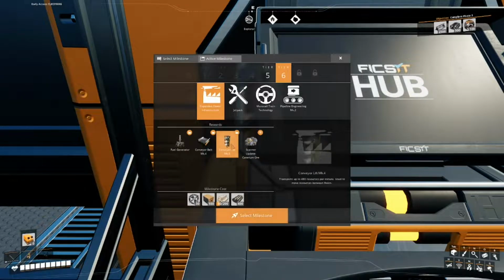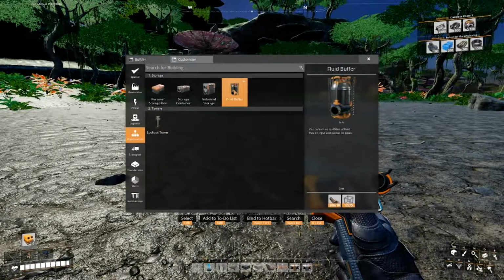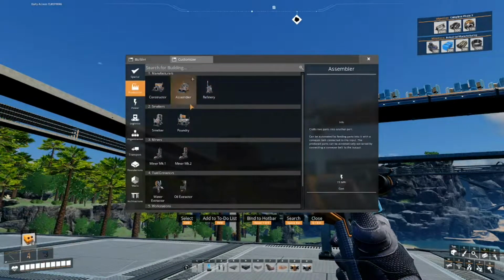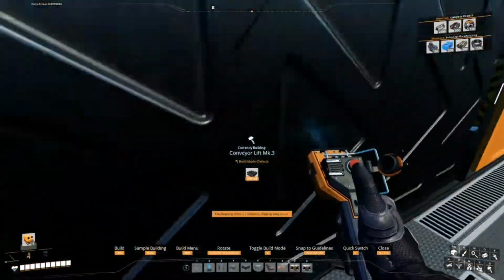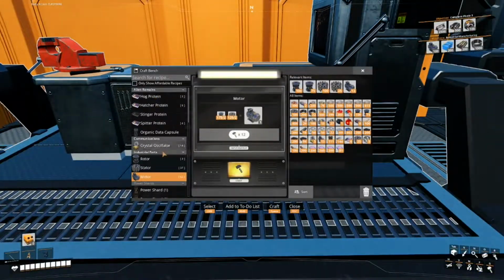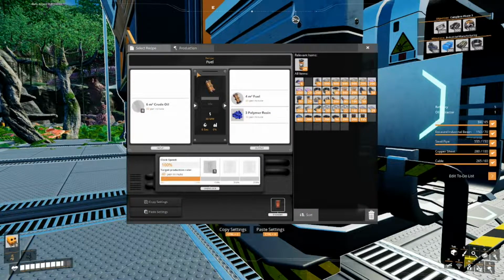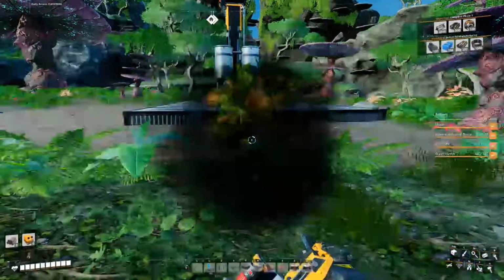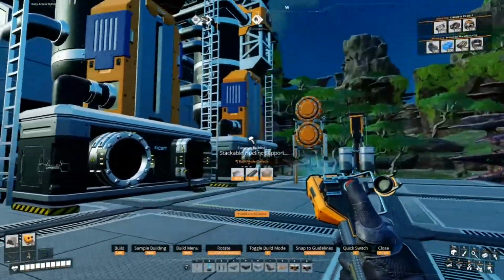Satisfactory - Let's Play (Part 9) "Striking Oil"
Hello all you amazing space invaders welcome back to the channel. we're starting a new series playing Satisfactory. join in on the fun and watch as we build a new and amazing factory from scratch and watch as it evolves with every new episode. join me on the first episode Satisfactory - Let's Play (Part 9) "Striking Oil"